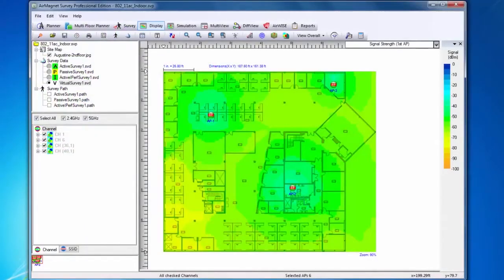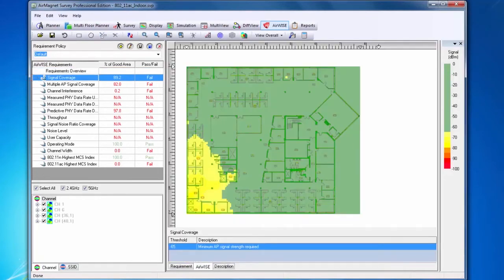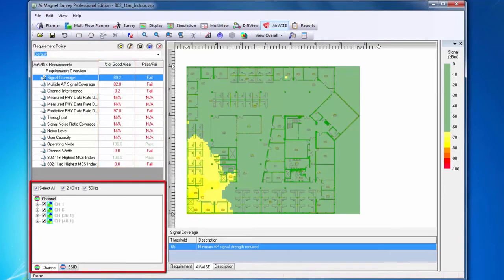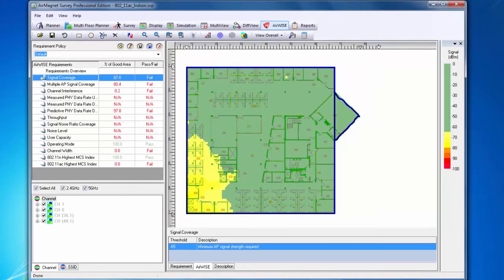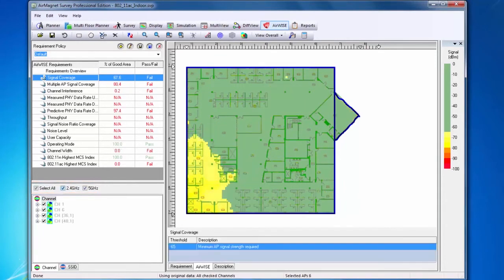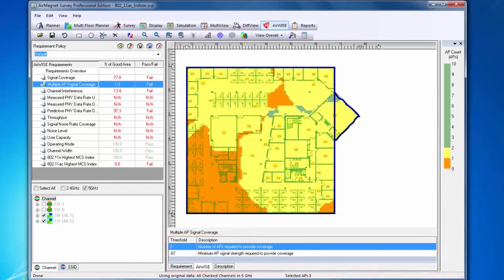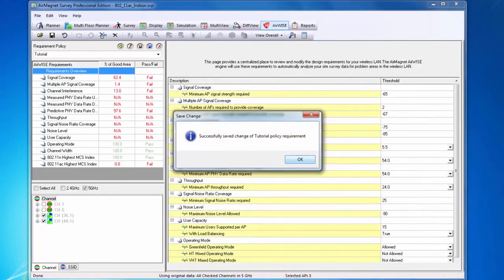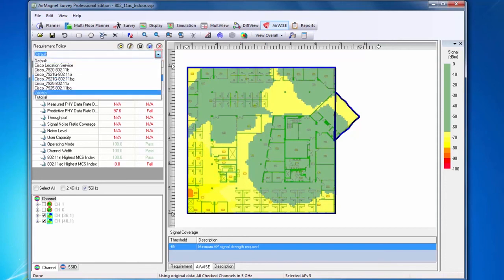Airmagnet Survey Pro Using The Airwise Engine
Understand how to use the AirWISE feature of AirMagnet SurveyPRO by watching this informative video.  The AirWise feature allows you to acces advise about AP deployments based upon RF data collected during a site survey or based on planning activities. To learn more about the AirMagnet visit the product